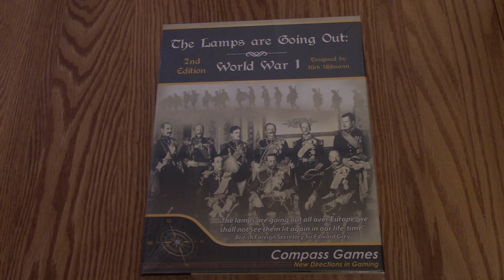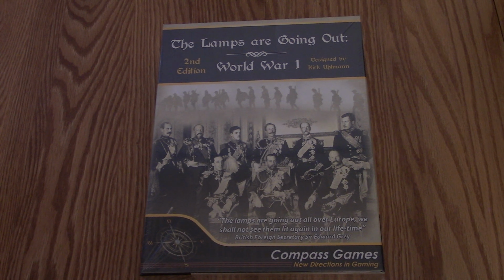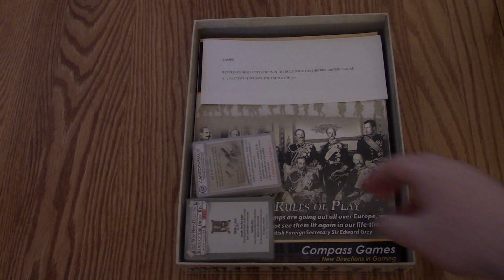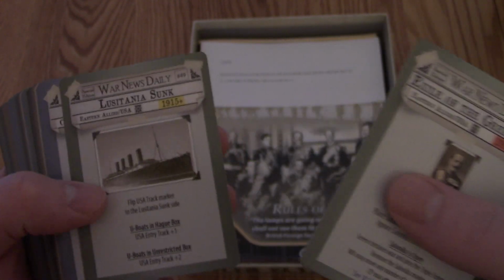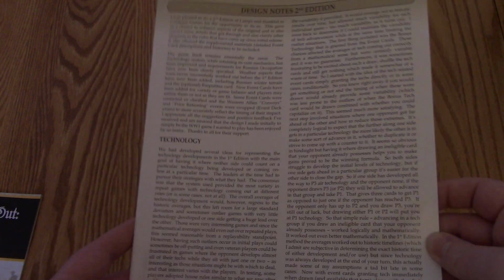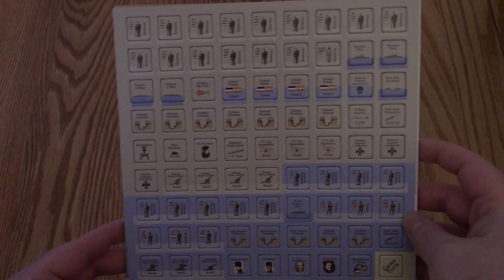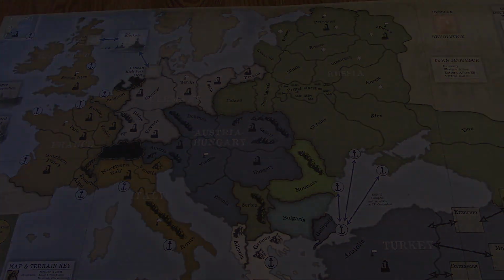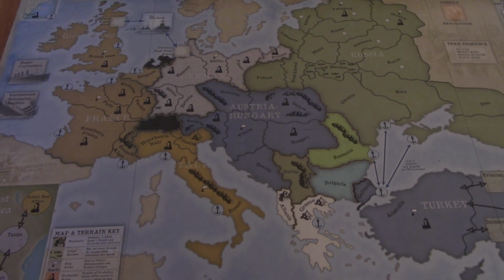Unboxing - The Lamps are Going Out: Second Edition by Compass Games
Second Edition unboxing.

(sorry for the plane flyover and the sirens. couldn't hear them over the sound of my voice when I was recording)